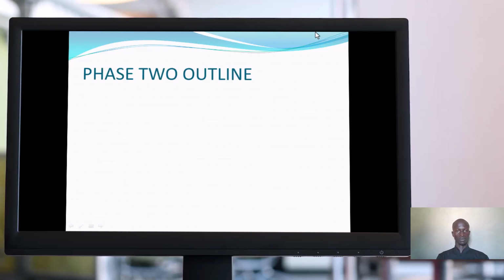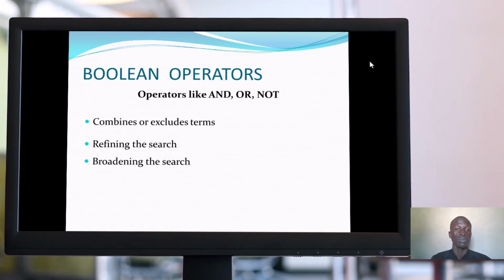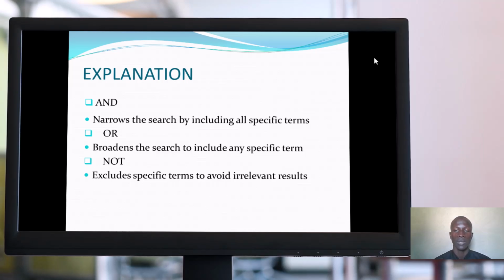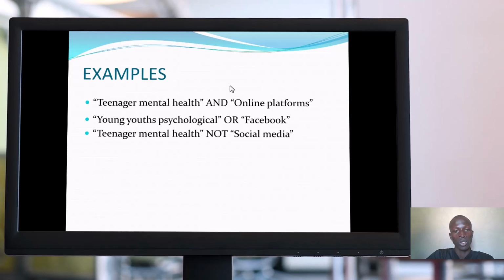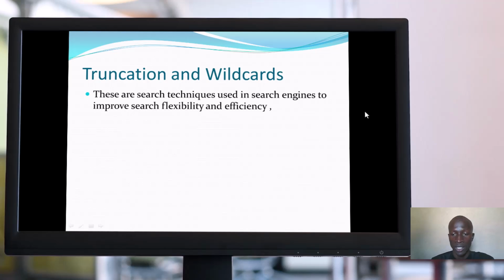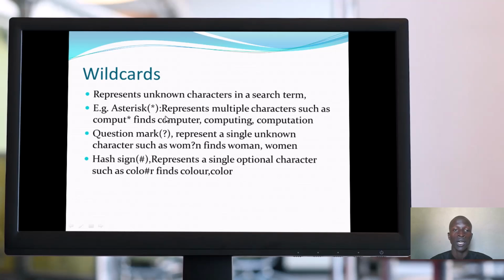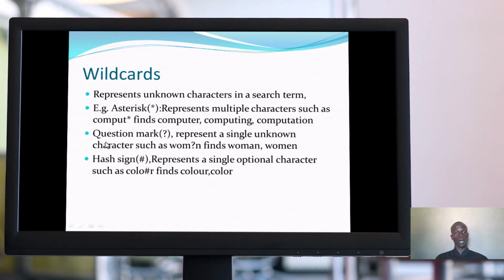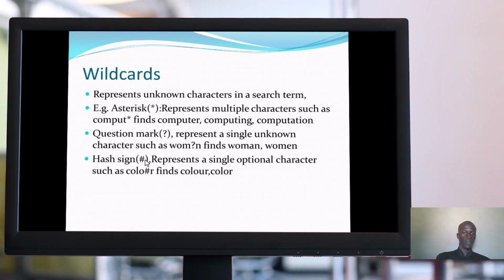"Mastering Boolean Search: Find Anything Faster!"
"Understanding Boolean logic is essential for programming, electronics, and decision-making in everyday life! In this video, we break down the basics of Boolean algebra, logic gates, and how TRUE and FALSE values control everything from coding to circuits. Whether you're a beginner or looking for a refresher, this guide will make Boolean logic simple and easy to grasp.